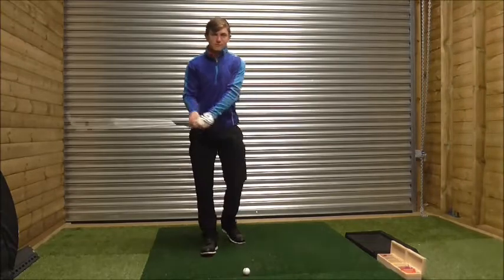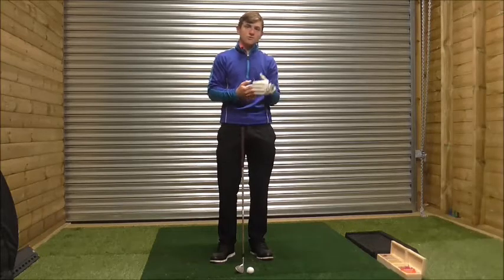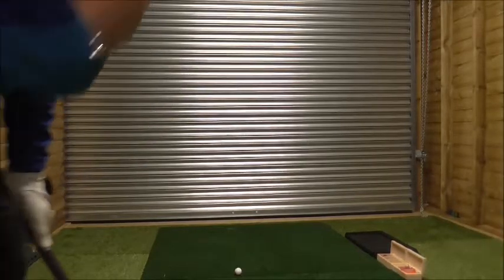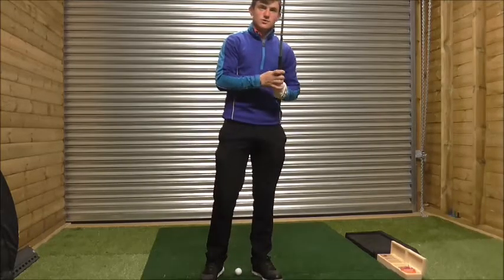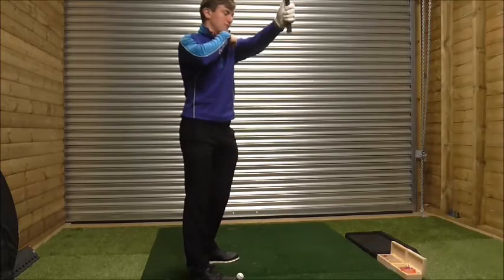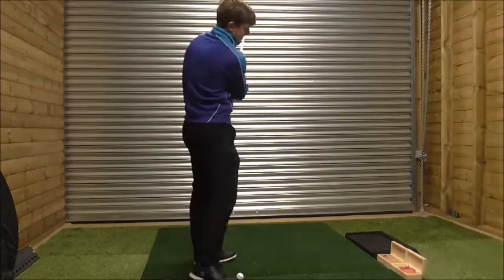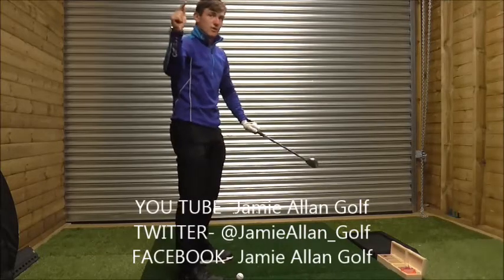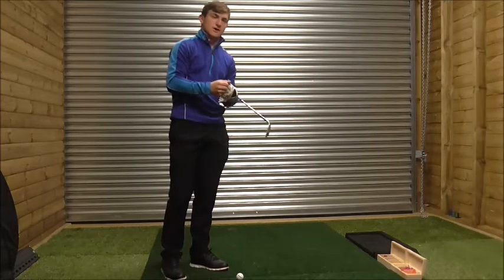THE FUNDAMENTALS OF THE GOLF SWING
If you don't set up correctly to the golf ball, you are more than likely to compensate throughout the swing to produce the optimum shot. I can't articulate how important setting up to the golf ball correctly is in order to produce consistency and minimise any errors.